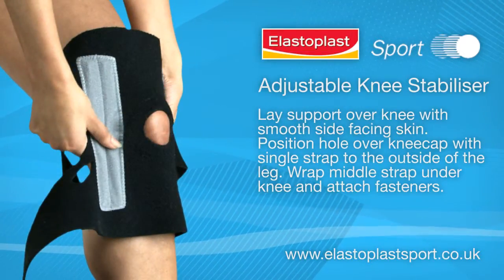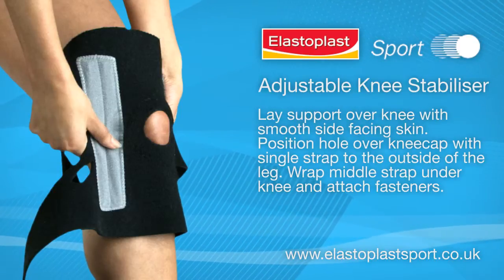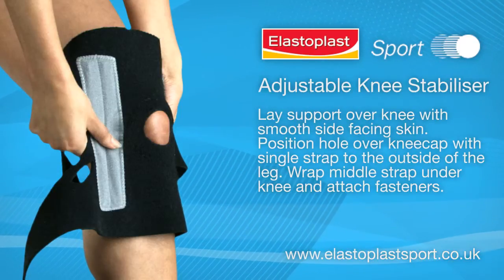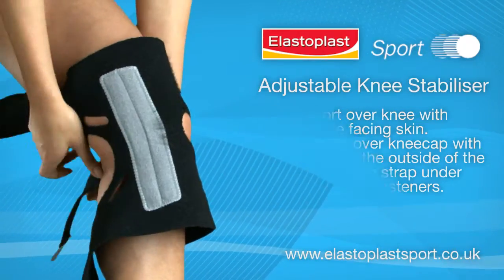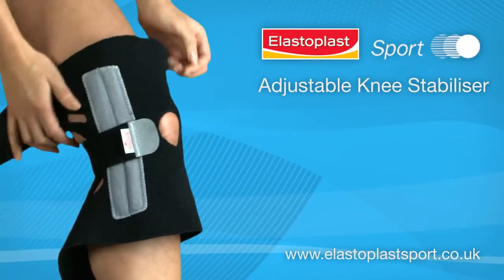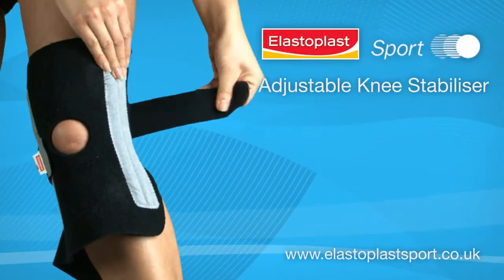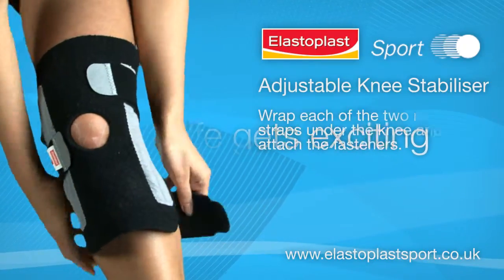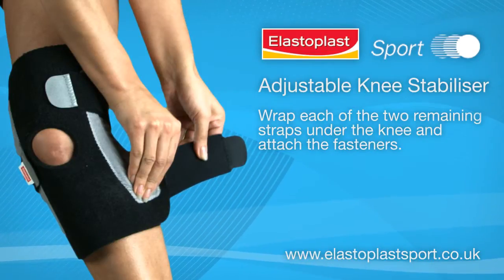Knee Stabiliser 'how to apply' Video by Elastoplast Sport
Adjustable Knee Stabiliser by Elastoplast is designed to help provide strength, protection and rigid support to stiff, weak or injured knees.